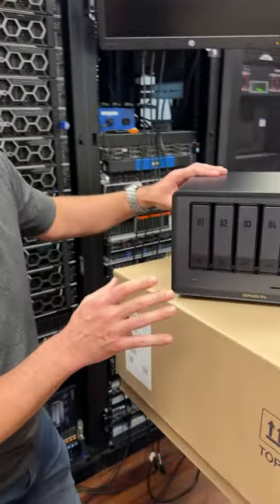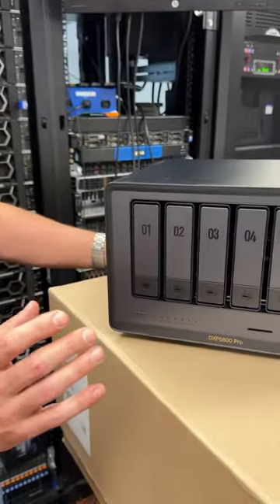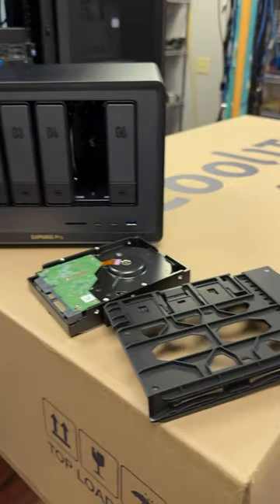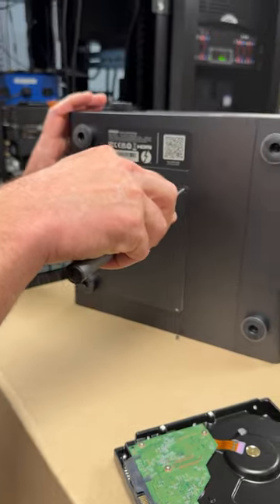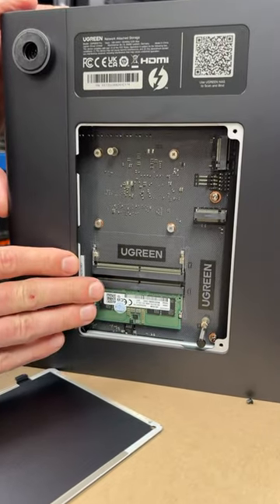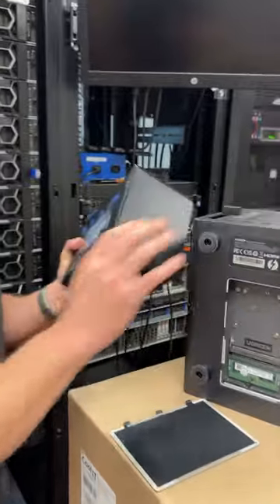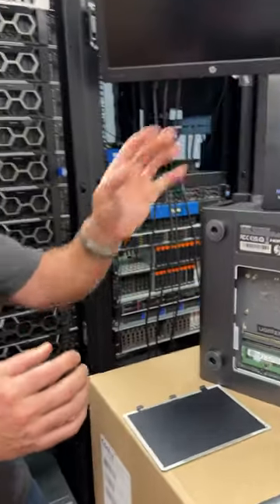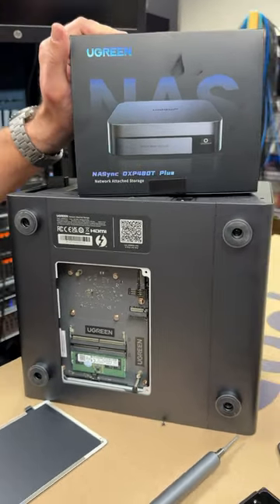Here's a look at the new 6-bay DXP6800 Pro NAS from UGREEN.